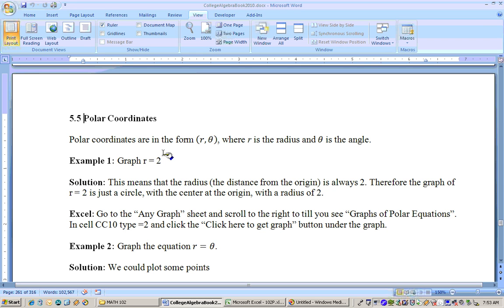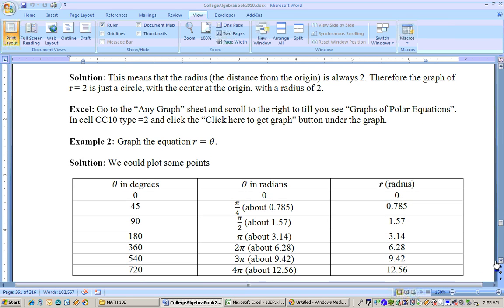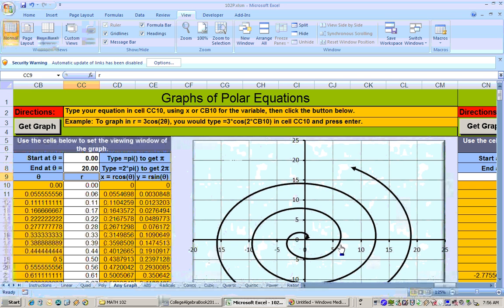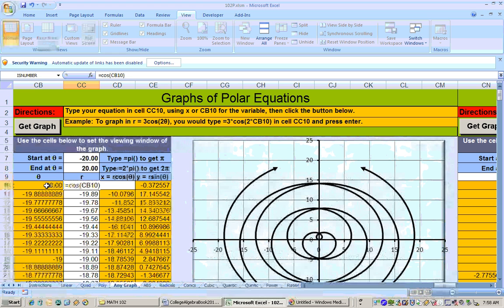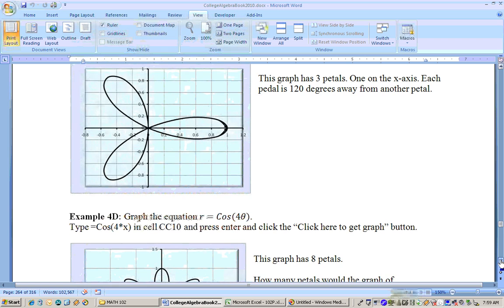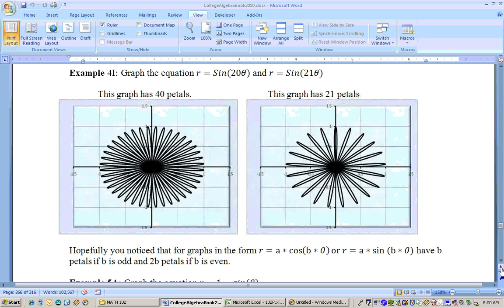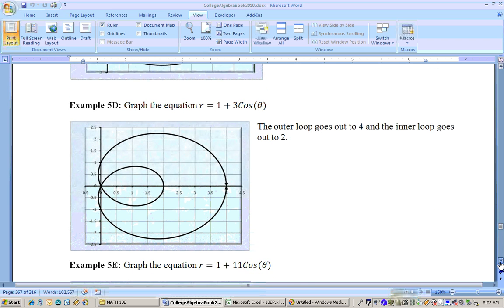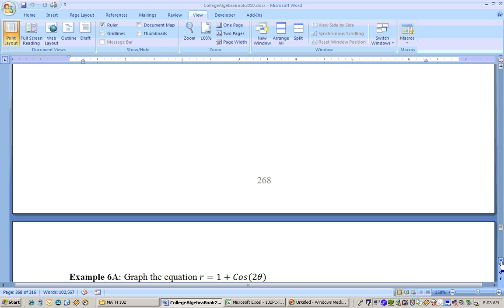5.5.1 Polar Coordinates and graphs using Excel part 1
Polar Coordinates and graphs using Excel part 1. and click on Excel sheets